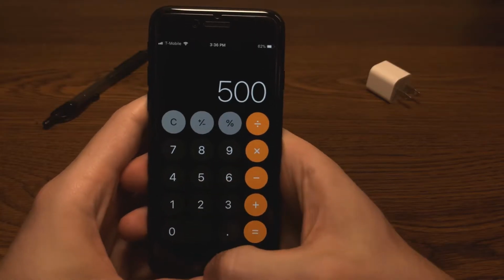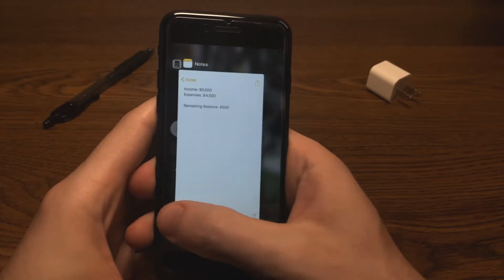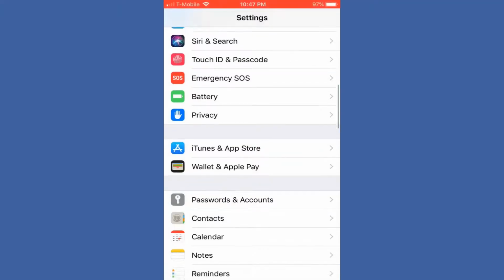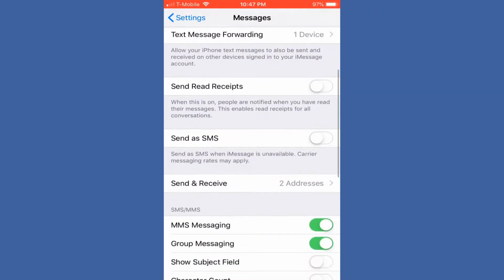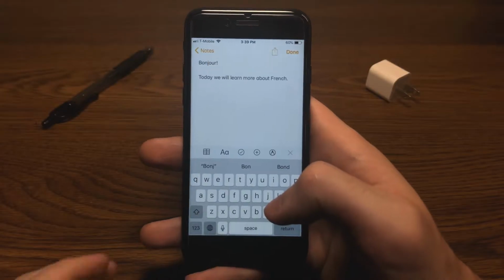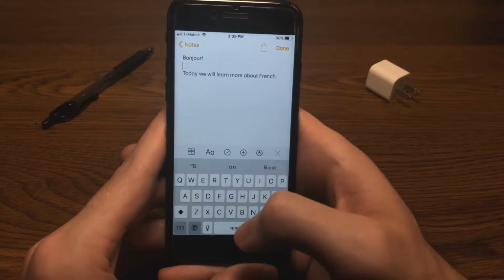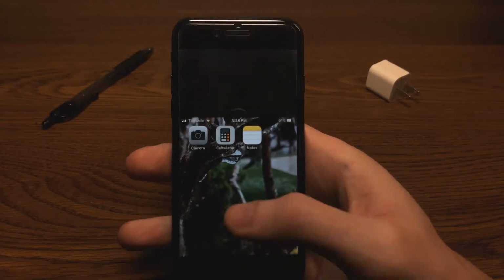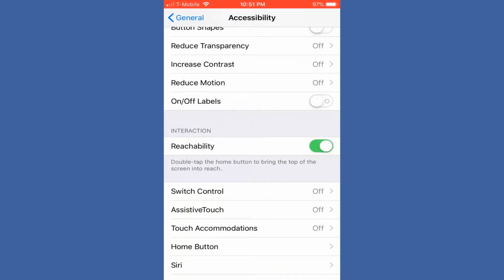5 SECRET iOS Features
In this video I share 5 practical iOS features that are not well known.

1) Quick App Switching     (0:05)
2) Bold Text in iMessage     (0:53)
3) Keyboard Trackpad     (1:44)
4) Notification Reachability     (2:04)
5) Keyboard Smart Period     (2:47)